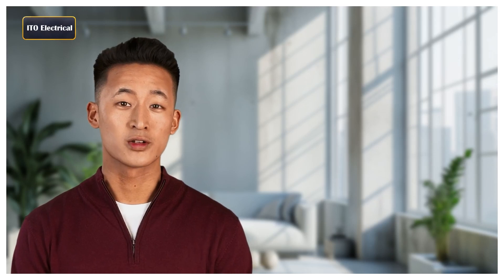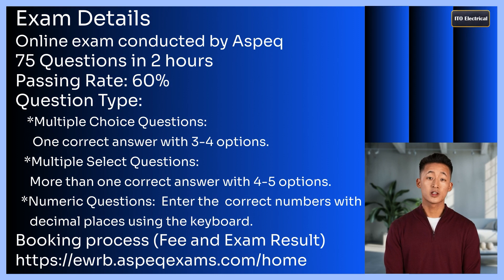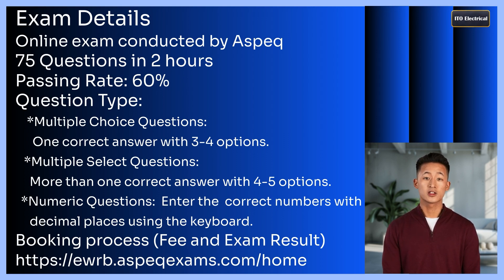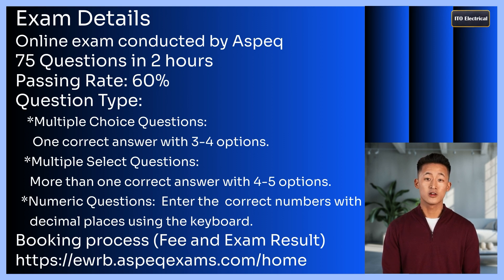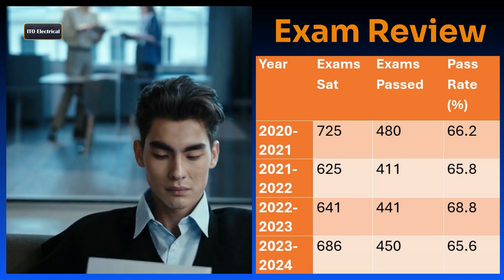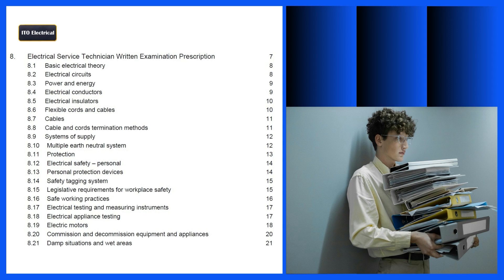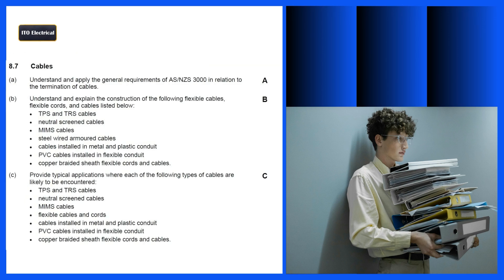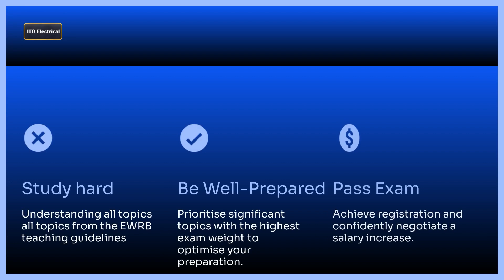Introduction to EWRB EST Exam - Electrical Service Technician#EWRB EST EWRB Exam EWRB EST Exam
Welcome to our guide on the EWRB EST Exam! Discover key details about this online exam, including registration, structure, and question types. Learn about the subjects covered, historical pass rates, and effective preparation tips. Get ready to pass the EWRB EST Exam with confidence. Good luck!  @WittRoy